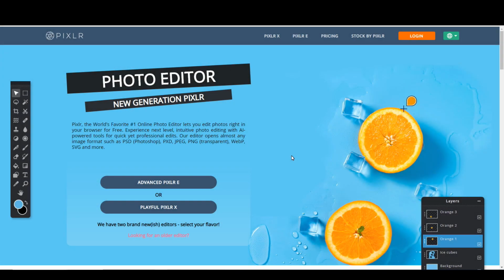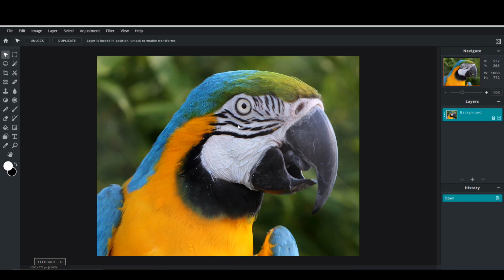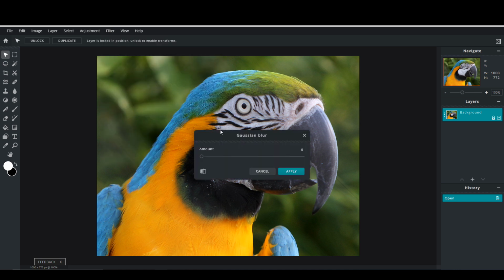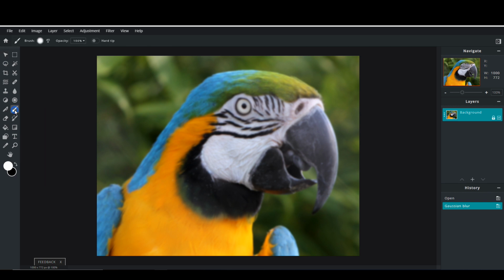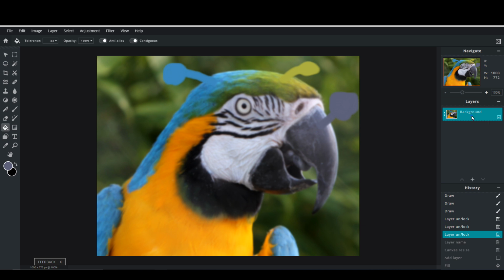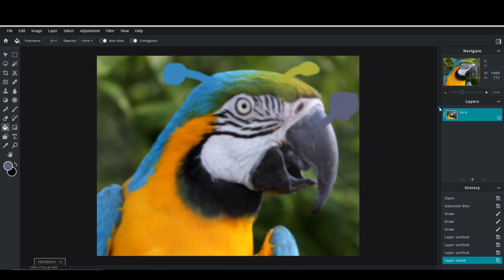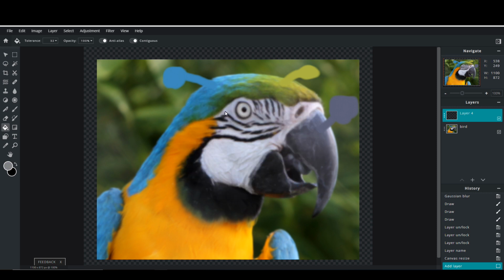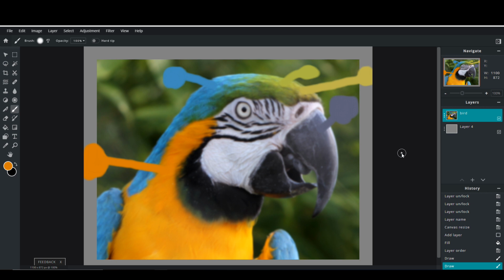Find your colors - Free Color picker Pixlr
in this video I show you an easy and free way to find the true colors in your reference photos so you can pick your pencils and paints more easily.
Pixlr is a free image editor.

20 set

9 Comments
cloud
Jason Morgan - Wildlife Art